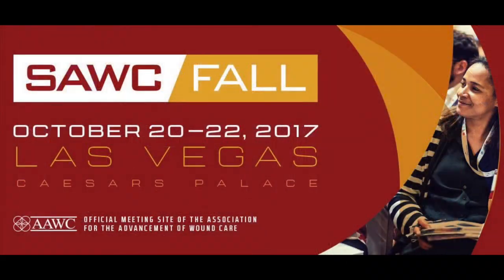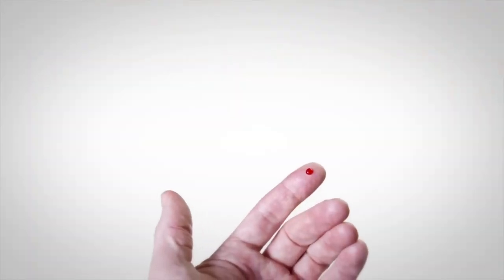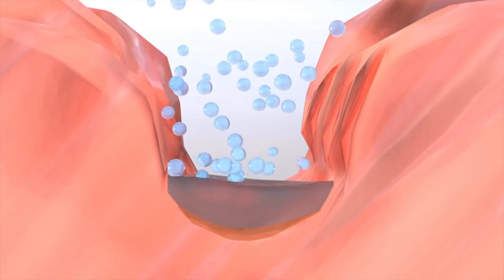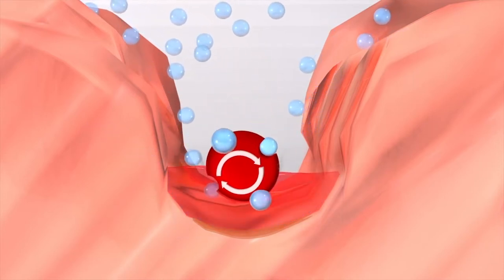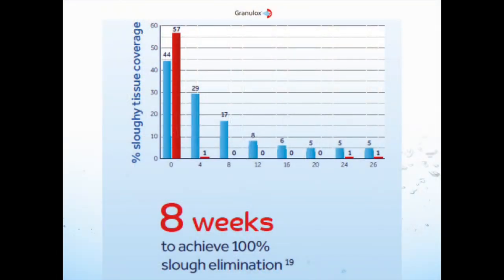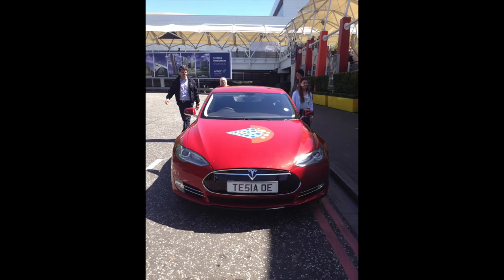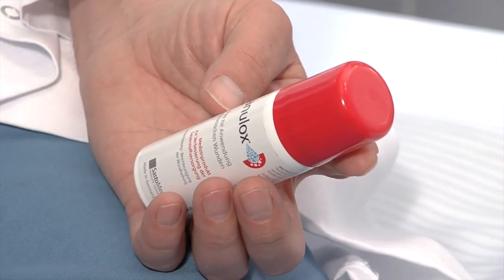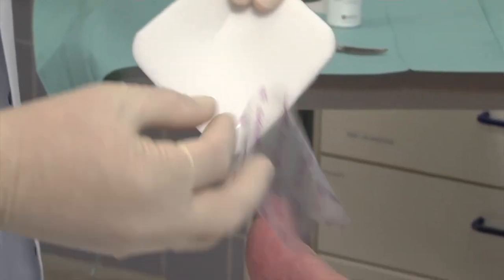Interview w/ Michael Sander, SastoMed (Granulox) CEO at SAWC Oct 2017 by Diligence Wound Care Global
Granulox, a hemoglobin spray that facilitates oxygen transfer from the ambient air to wound tissue, is possibly the most innovative advanced wound care product since negative pressure wound therapy (NPWT) launched in the 1990s. I discuss w/ SastoMed Cofounder and CEO Michael Sander at the Oct 2017 Symposium on Advanced Wound Care SAWC in Last Vegas.

Learn more about SastoMed and Granulox, including key clinical publications